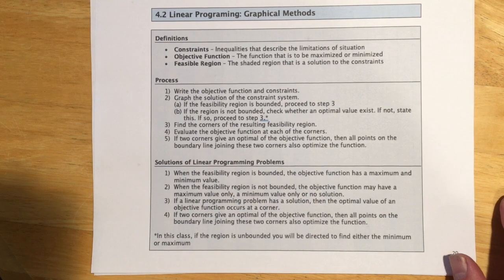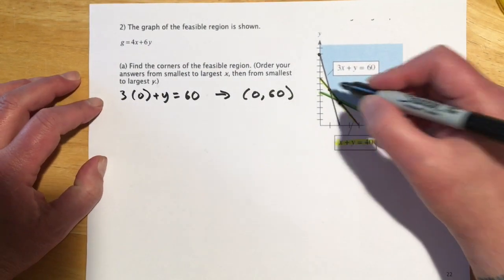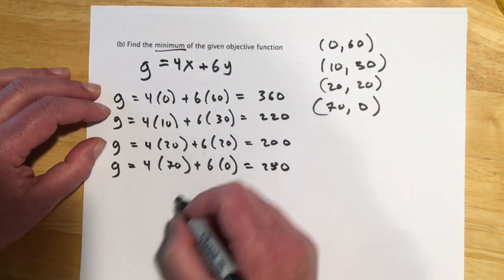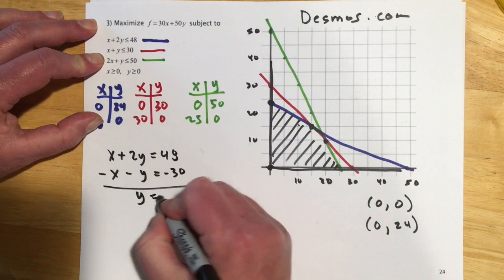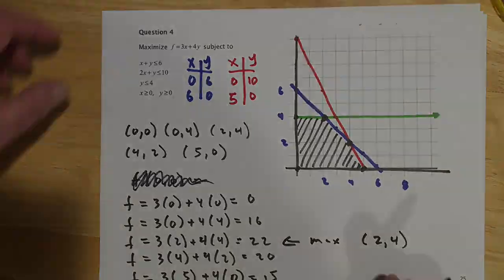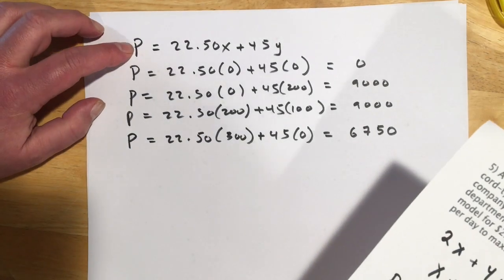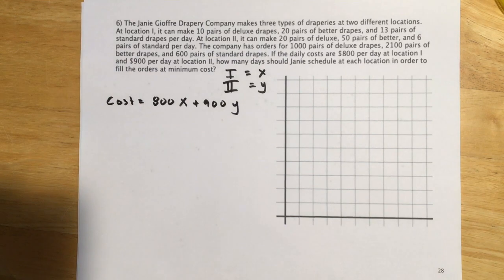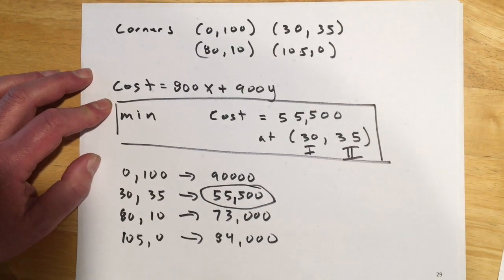116 4.2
116 4.2